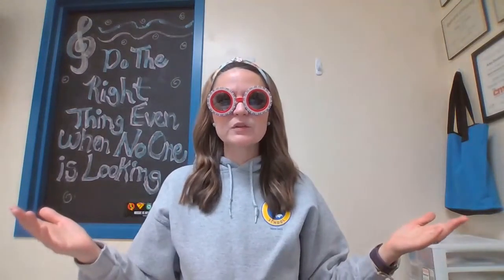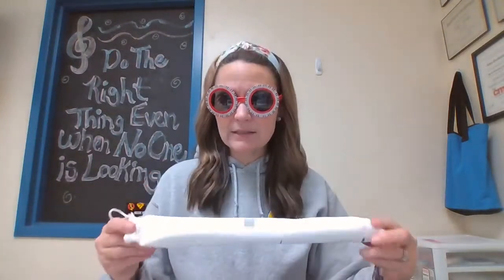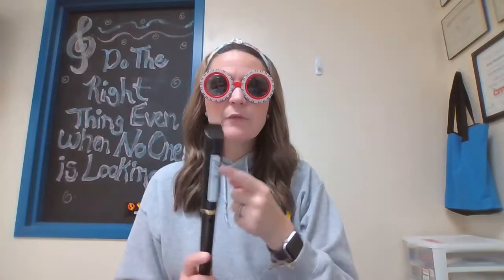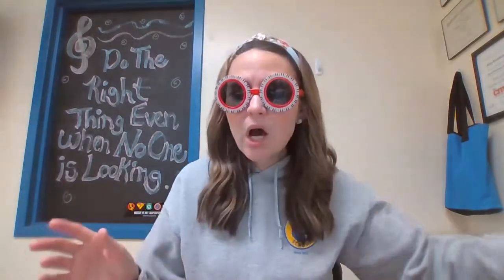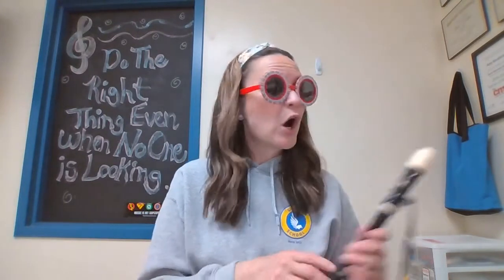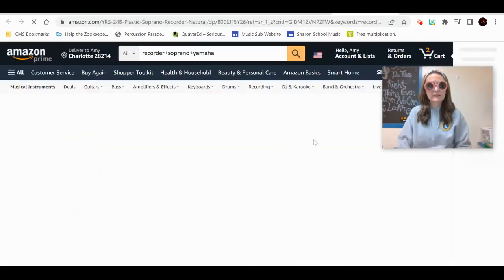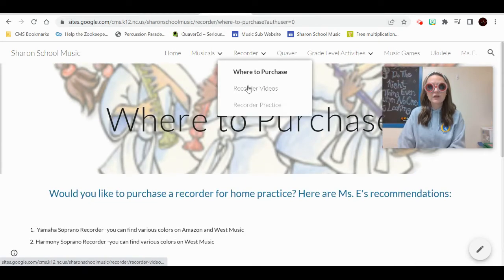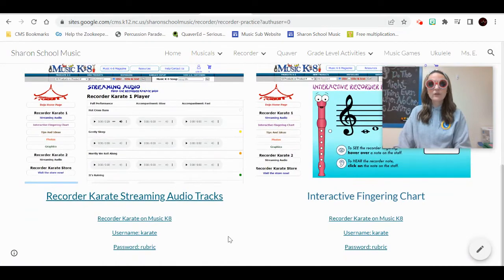Recorder 101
Recorder 101! Find out more about your school issued recorder and purchasing a 2nd if you are interested.